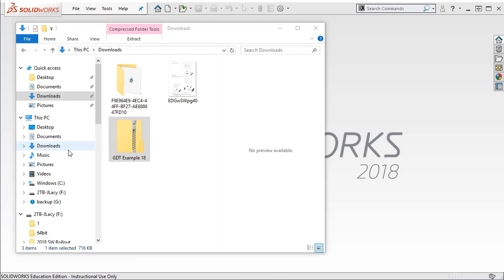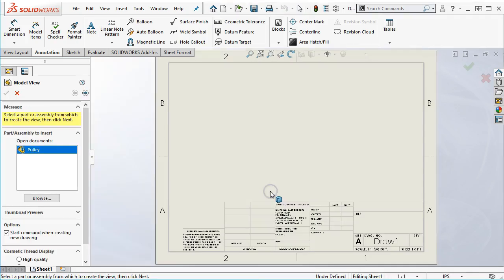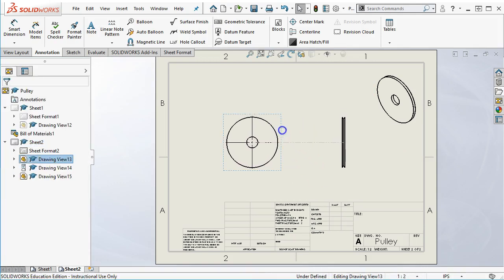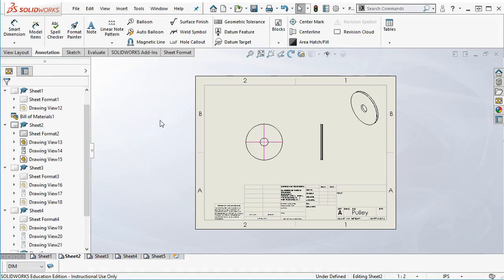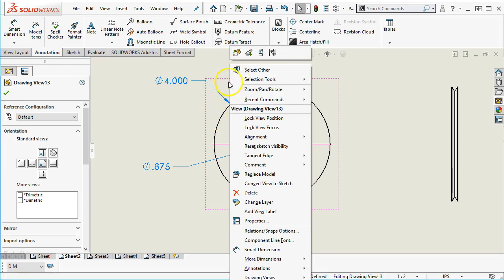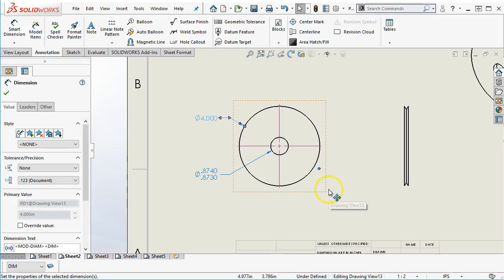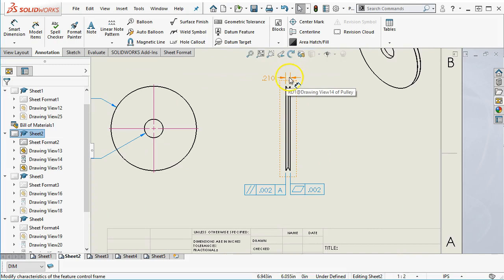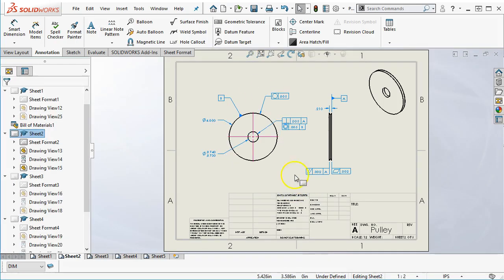20190206 Pulley Stackup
Drawing Setup and Tolerancing first pass